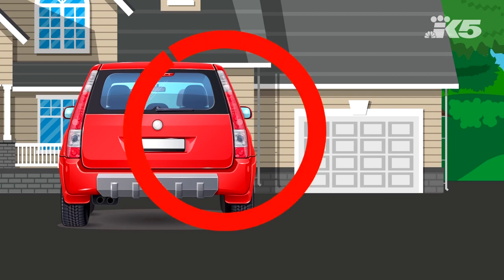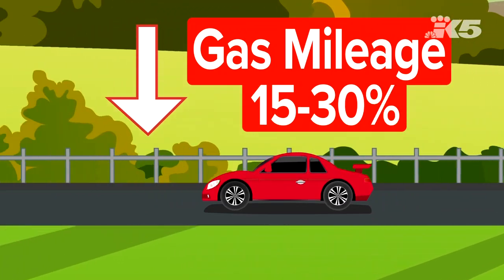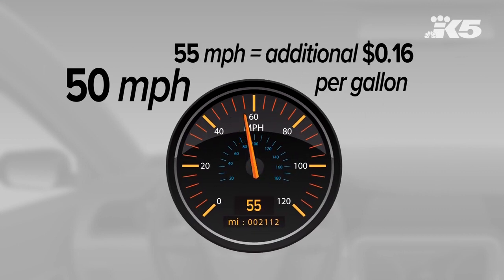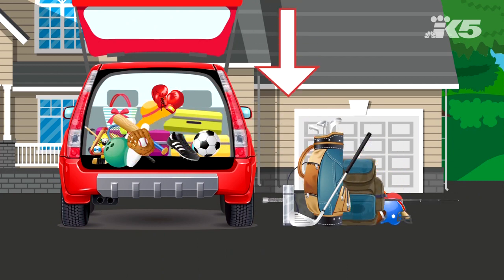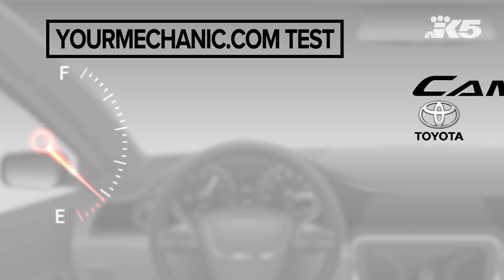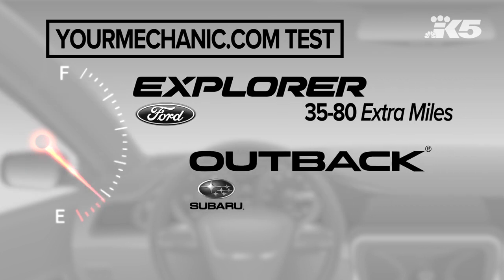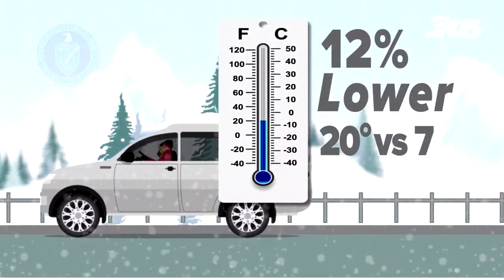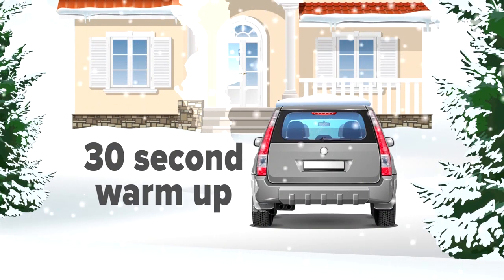Manage My Car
How do you get the best mileage out of your car?
 And how far CAN you go when the fuel light goes off?  Jake Whittenberg has some life hacks to help you get the most out of your car.